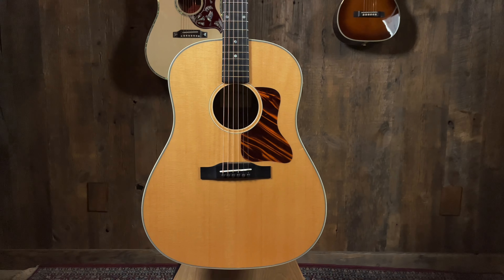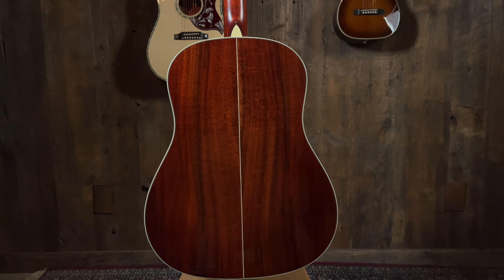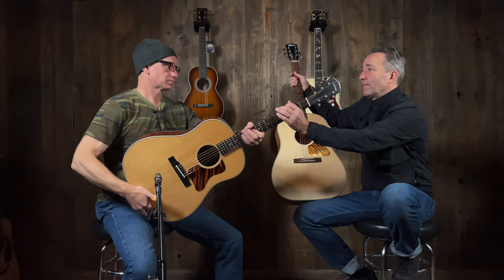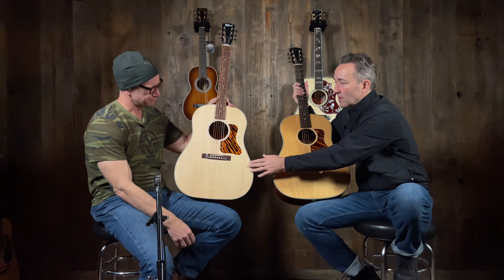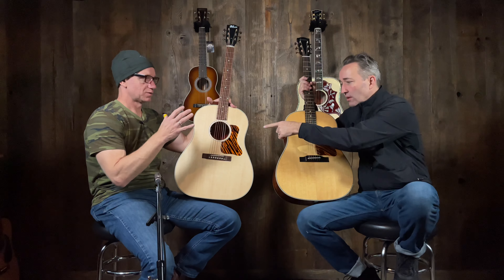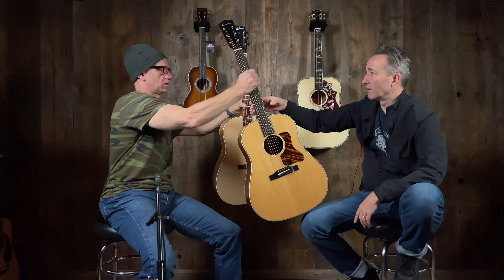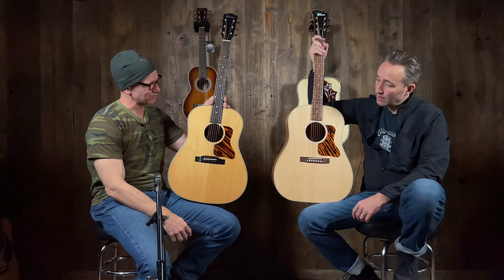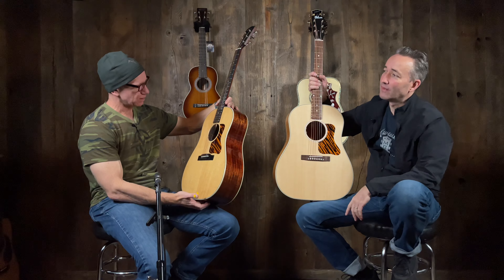Eastman E6SS - Thermally Cured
New model from Eastman. E6 Slope Shoulder Dreadnought with Thermally Cured Top.
Iconic, big, and bold. You’ll never have to worry about competing for sonic space with this classic, flat-picking bluegrass instrument. Perfect for ensemble settings where cutting through the mix can be an issue.

GUITAR SPECS:
Back & Side Wood: Solid Mahogany
Body Size: Slope Shoulder Dreadnought
Top Wood: Solid Thermo-Cured Sitka Spruce
Nut Width: 1 11/16"
Neck Shape: Traditional Even C
Bracing Pattern: Standard "X" Scalloped
Scale Length: 24.75"
String Spacing at Saddle: 2 5/32"
Pickup: None
Tuners: Vintage Open Geard
Case: Hardshell